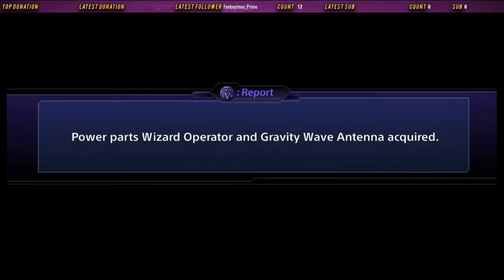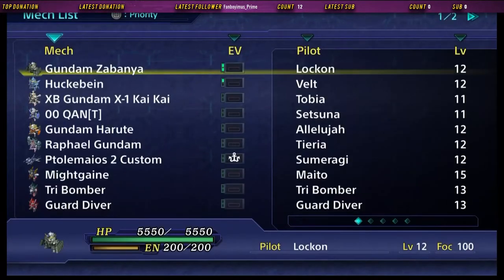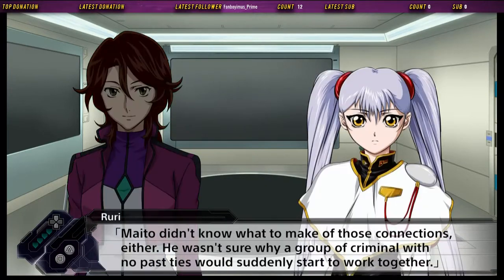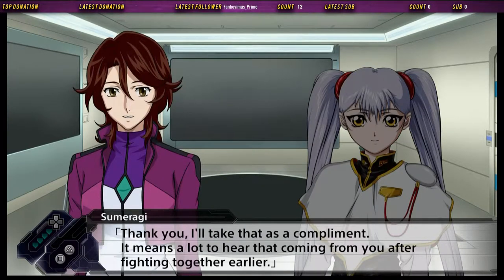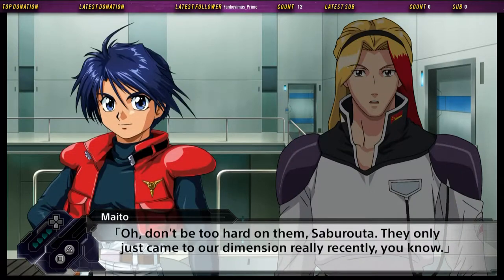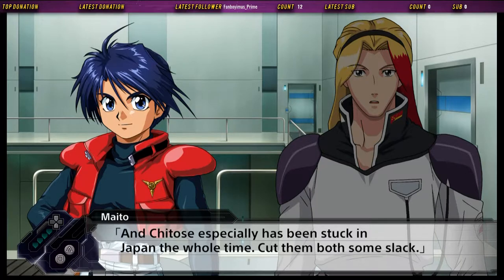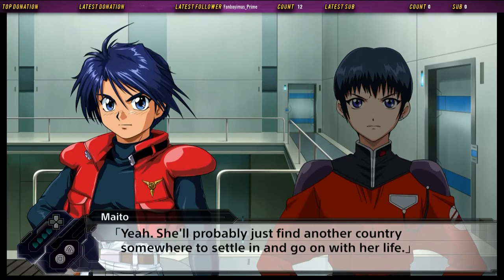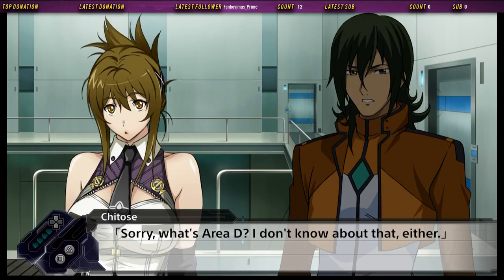Let's Play Super Robot Wars V: Part 36 - Wait, What?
We encounter an unexpected case of tonal whiplash.

Theme: JAM Project - The EXCEEDER (From Super Robot Wars V)